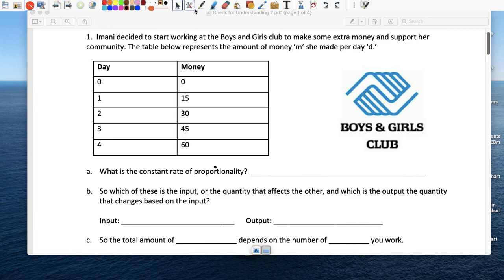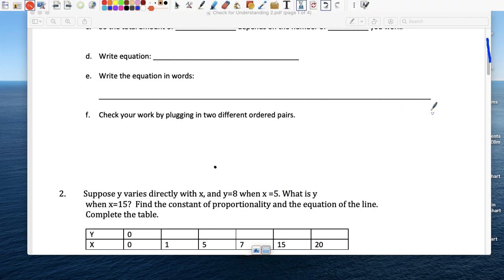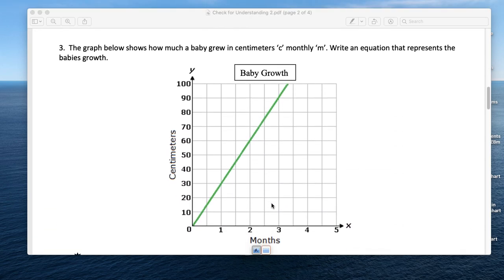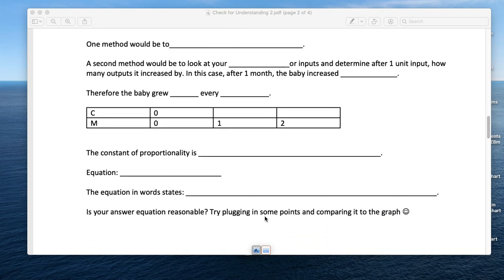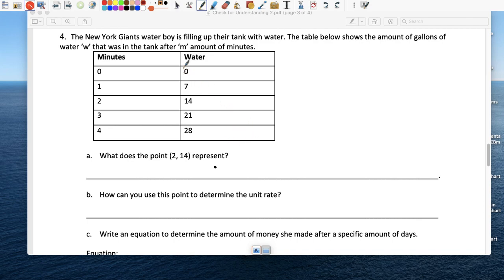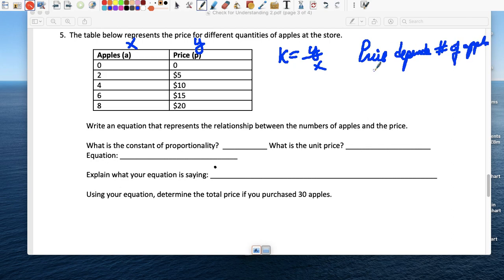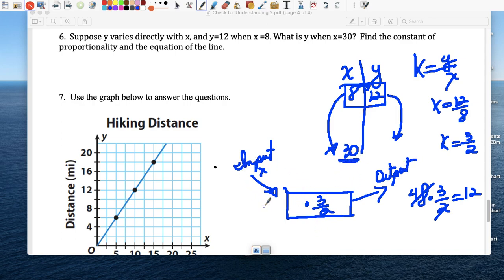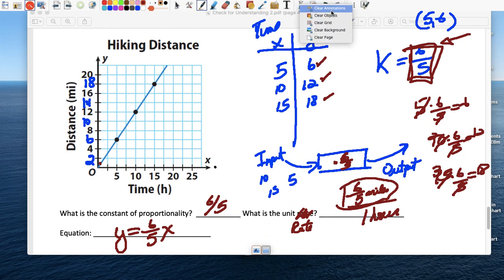Constant of proportionality